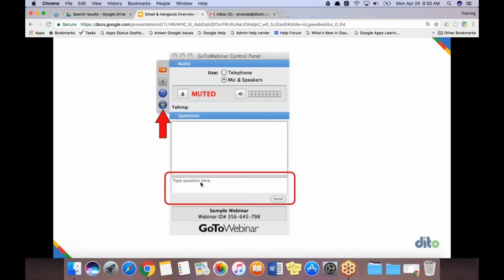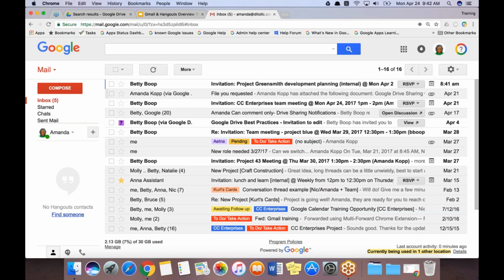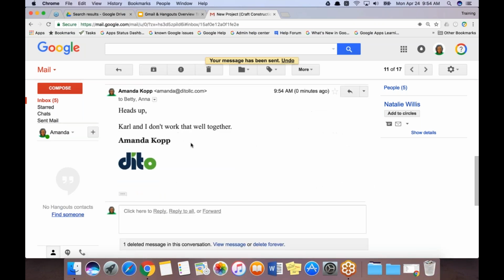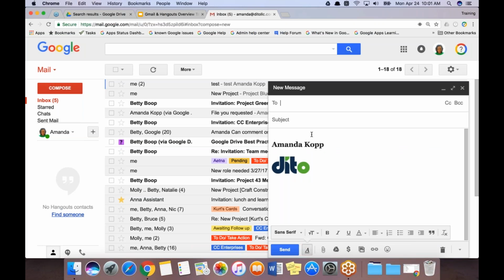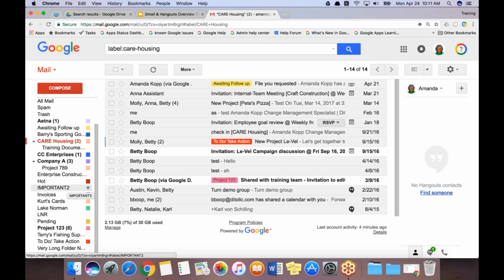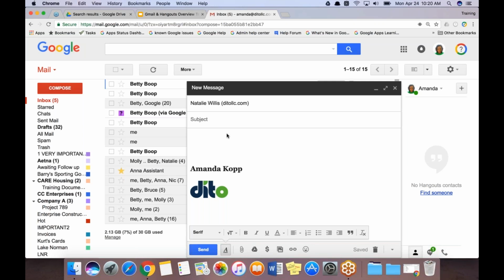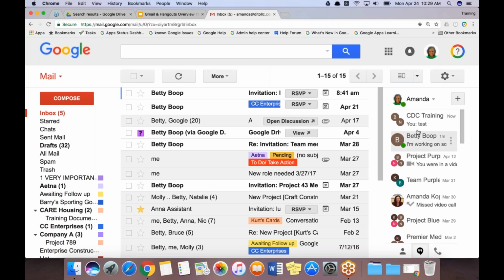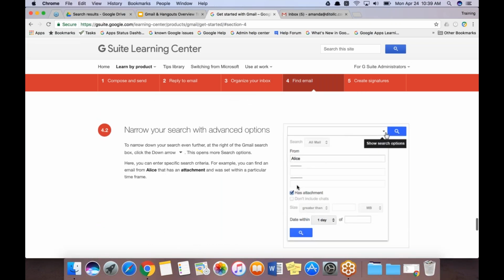CI/CBC Gmail and Hangouts Training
Gmail and Google Hangouts Training for Community Innovations/CBC